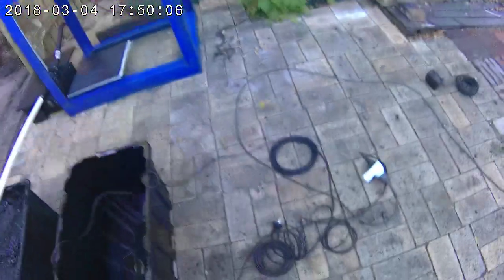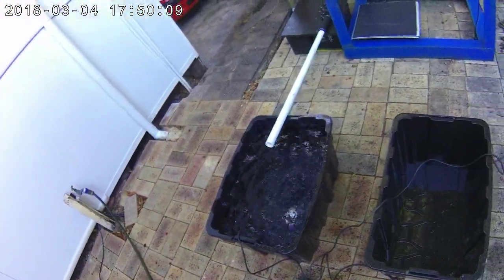POND Centrifuge Pump Efficency Test PART2 Unedited 4 3 18